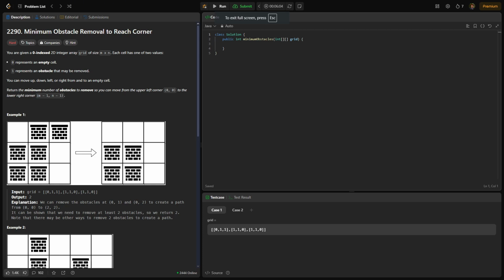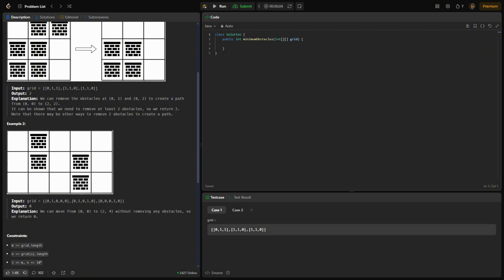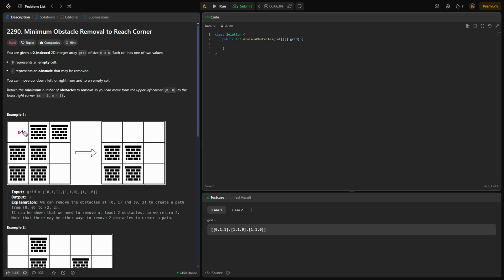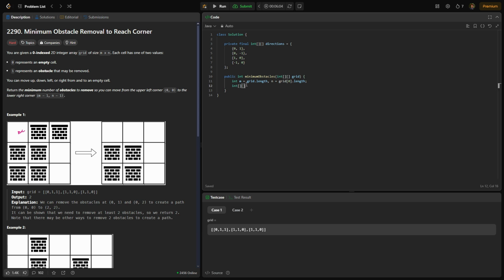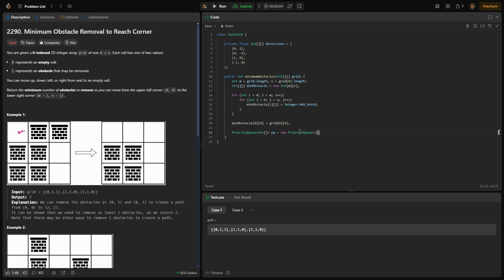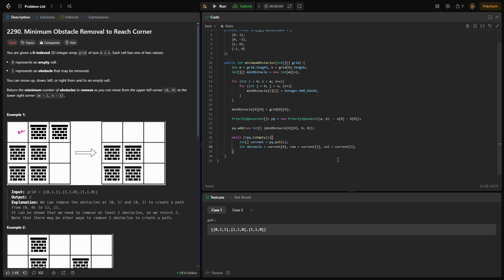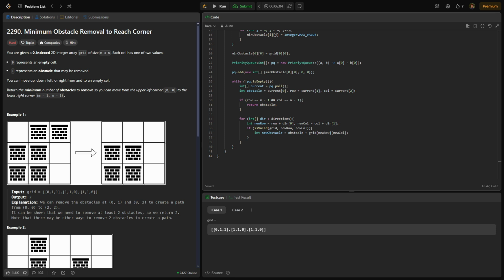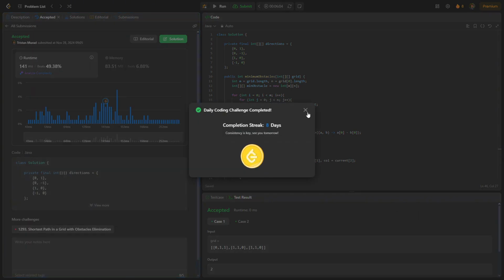LeetCode 2290: Minimum Obstacle Removal to Reach Corner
In this video, we tackle LeetCode 2290: Minimum Obstacle Removal to Reach Corner, a fascinating problem that challenges us to navigate a grid while minimizing obstacles using the Dijkstra algorithm. 🧩✨ This problem is perfect for sharpening your graph traversal and shortest path skills.

What’s covered:

Understanding the problem and its constraints.
Applying Dijkstra’s algorithm to solve the problem efficiently.
Writing clean, step-by-step code with detailed explanations.
Testing against edge cases and analyzing complexity.
If you’re ready to level up your algorithmic thinking, this video is for you! Let’s solve it together! 🚀